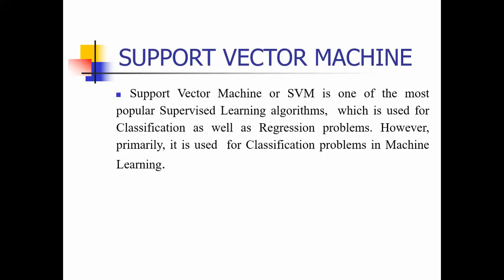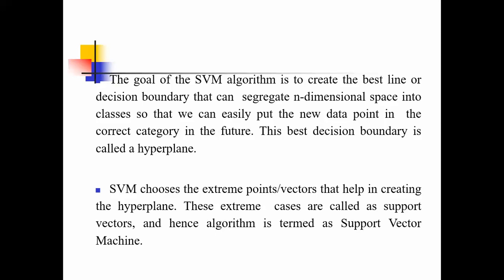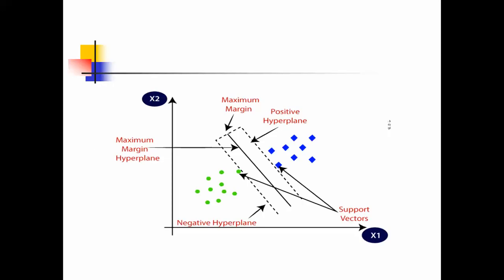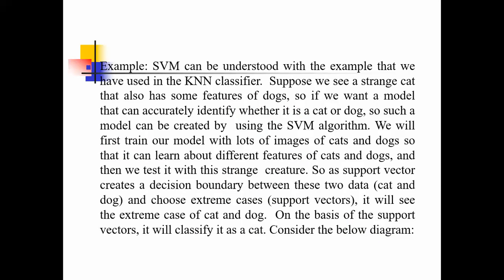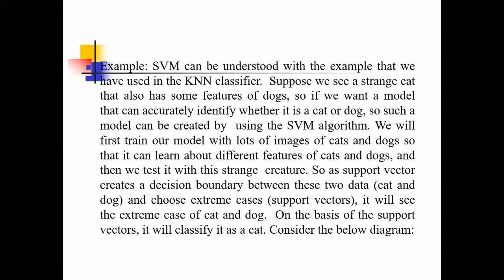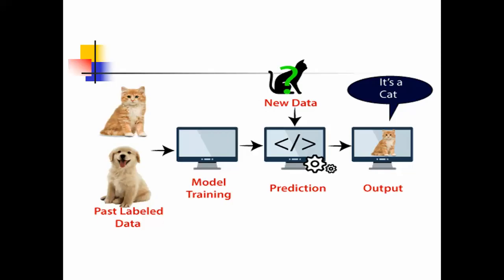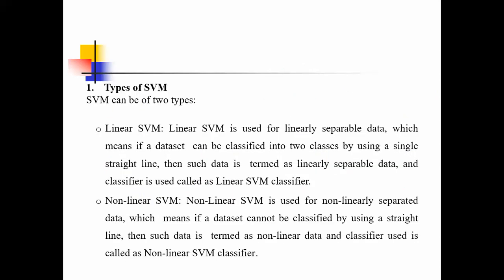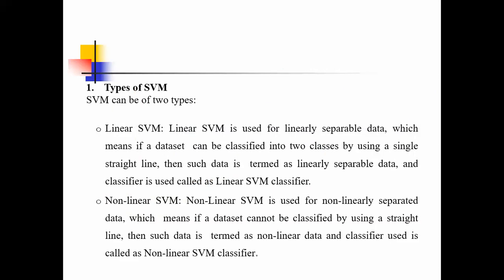Mrs.BADI ALEKHYA,AP/AIML-SUPPORT VECTOR MACHINE